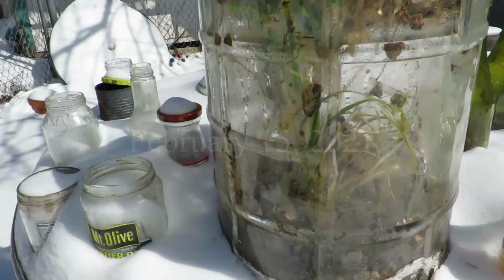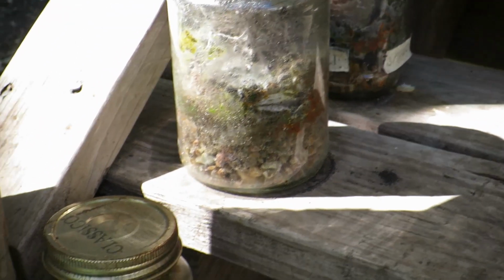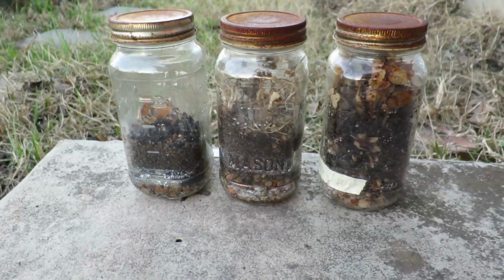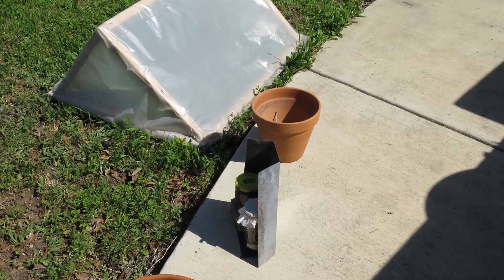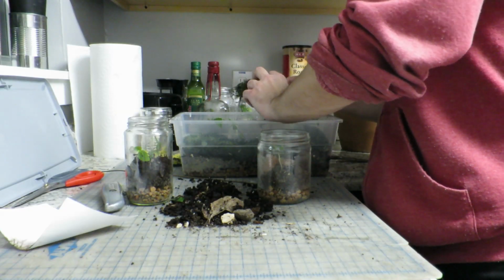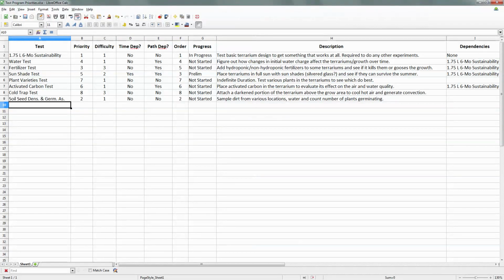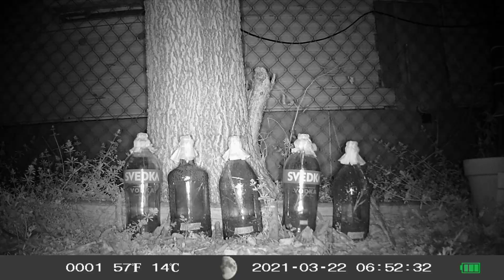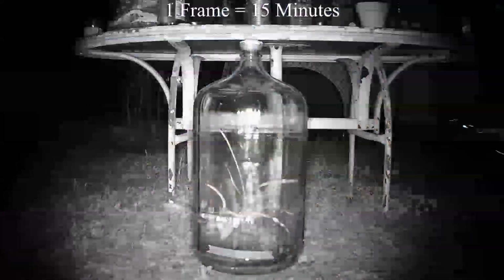Terrarium 2.0.3 Status 13 - Rehabbed Front Yard Terrariums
The old terrariums are dead, long live the new terrariums.

They're actually nothing special though. I took apart and re-planted the old front yard terrariums, which died last summer, and have plans to hopefully get them through this summer.

The old Carboy terrarium is also dead, despite it seemingly having survived the winter storm last month.

And I have some plans for the future. Hopefully they'll pan out.

0:00 Overview of the current status of the existing terrariums.
0:52 Rehabilitating the front yard terrariums.
1:22 Future plans.
1:54 Time Lapse.